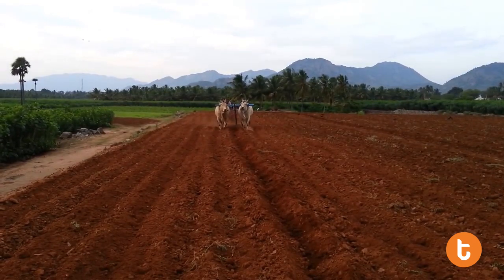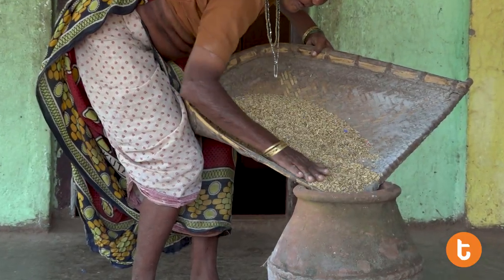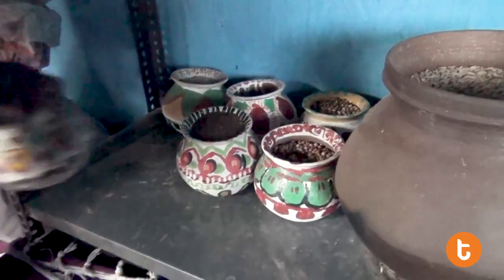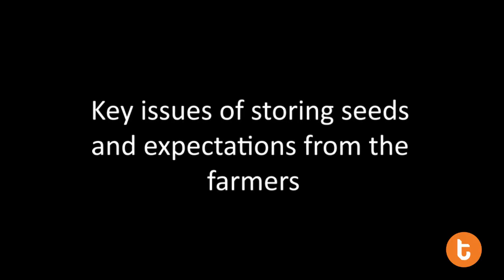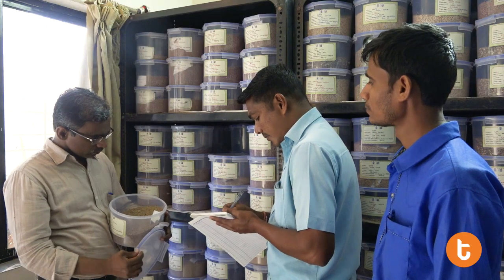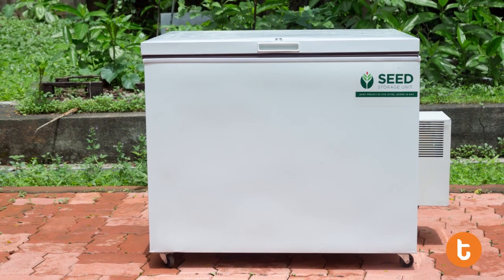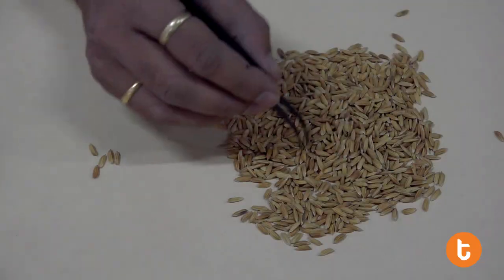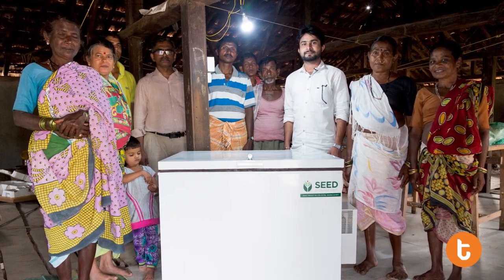Seed Storage Story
Tata Centre For Technology And Design at IIT Bombay.